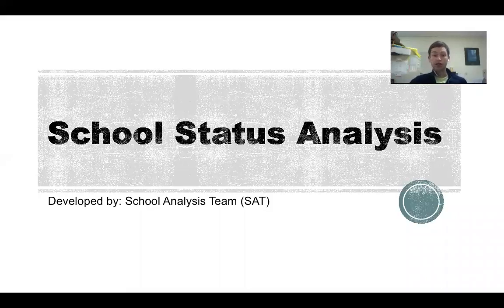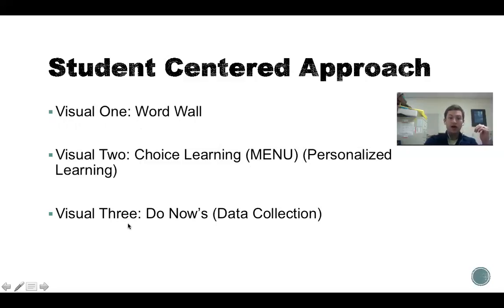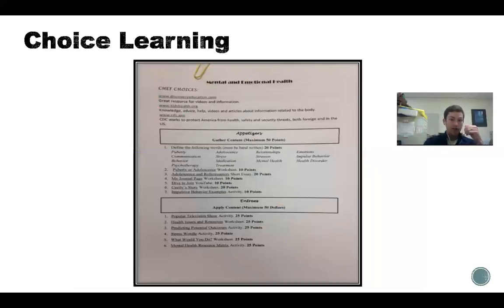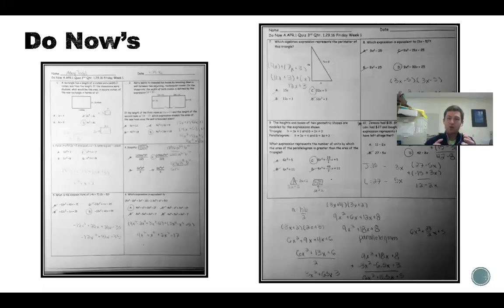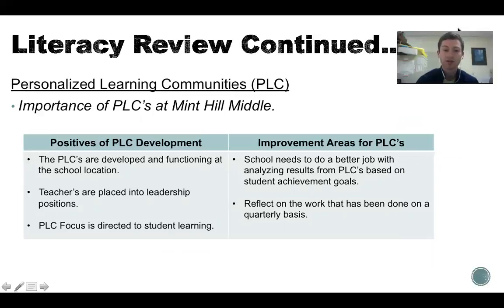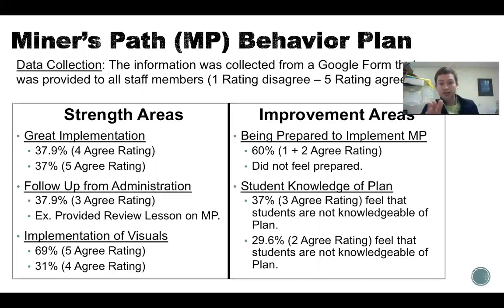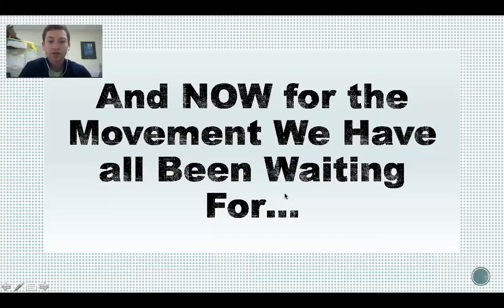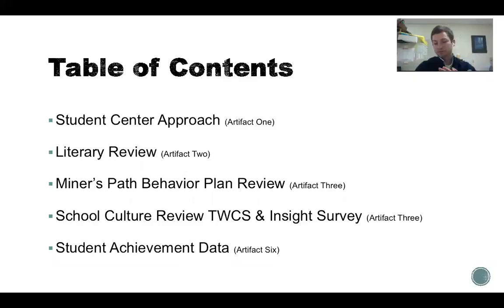Artifact Work #1 GWU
Overview of School Status @ Mint Hill Middle School.
Personalized Learning Community Support Group.
Data Colec